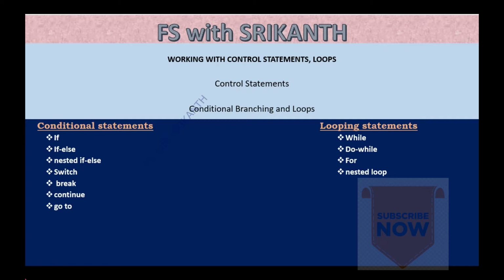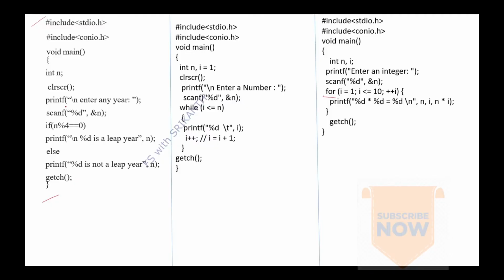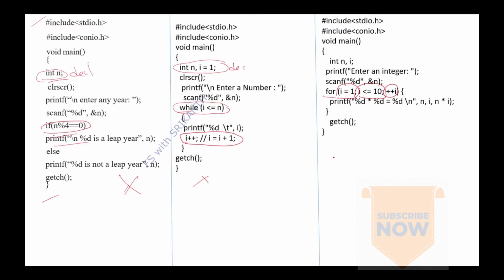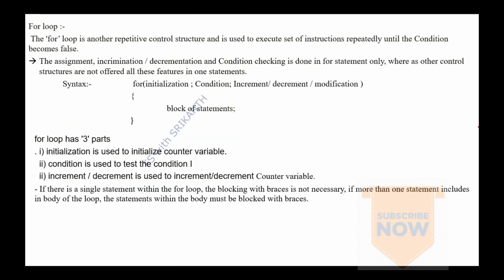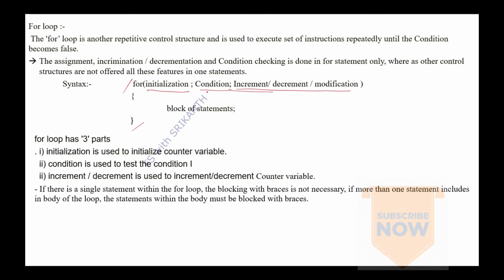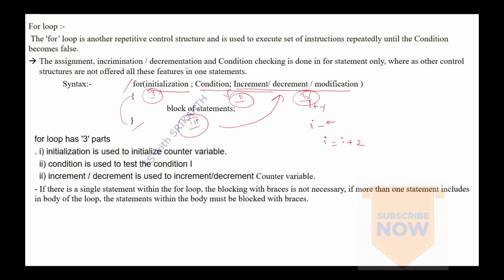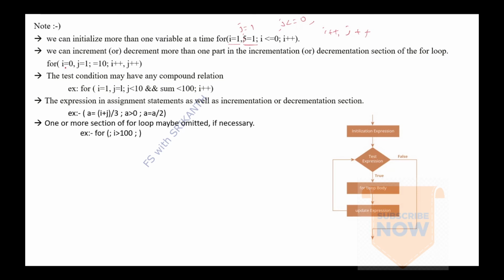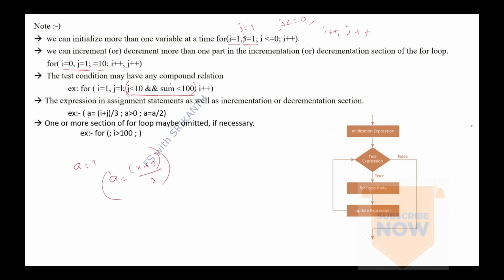C 23 | For |For loop in 'C' |Looping |Iteration statements | C Tutorials for Beginners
For |For loop in 'C' |Looping |Iteration statements | C Tutorials for Beginners